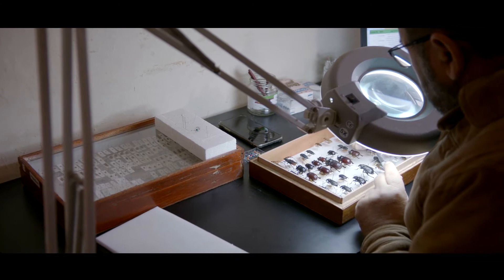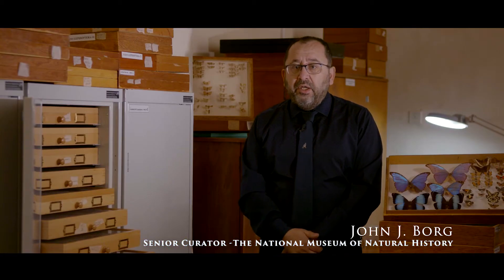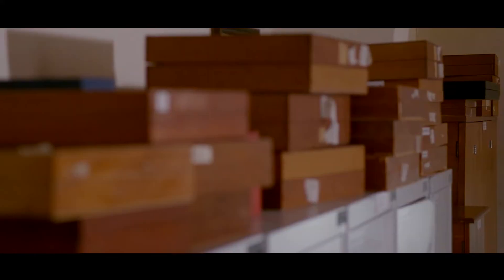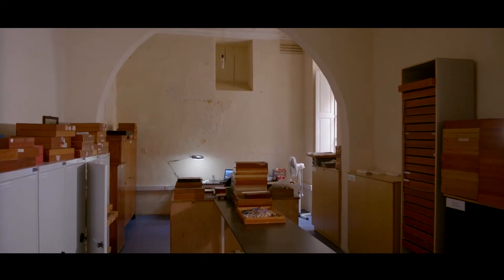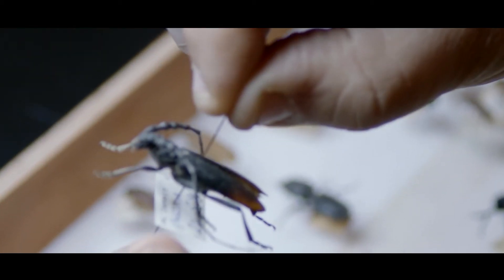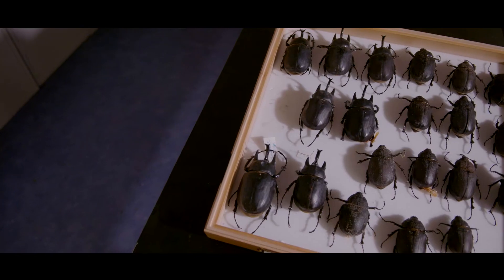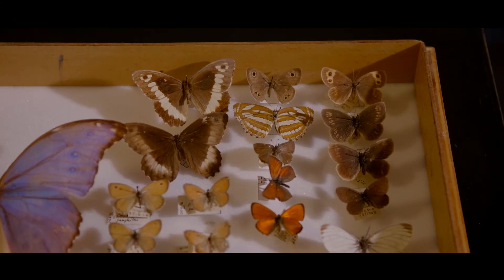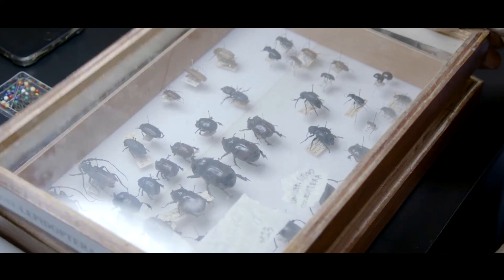Heritage Malta - The National Museum of Natural History: The Insect Collection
The Insect Collection at the Natural History Museum represents a wide variety of insects from the Maltese Islands as well as from other countries. The collection has microscopic mosquitoes and beetles to large colourful butterflies. Maltese butterflies and moths represent the bulk of the collection as do local and foreign species of beetles. This is one of the first collections in the Museum to be digitised and will soon be accessible over the internet.